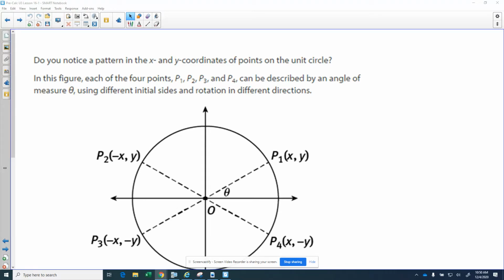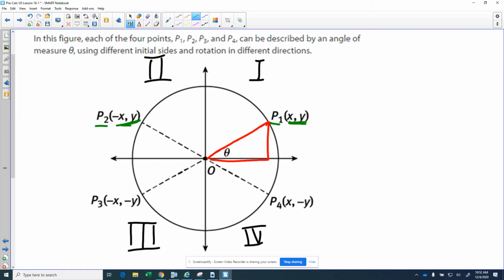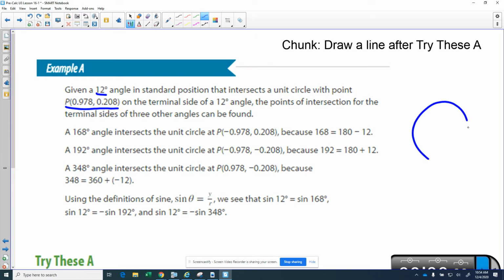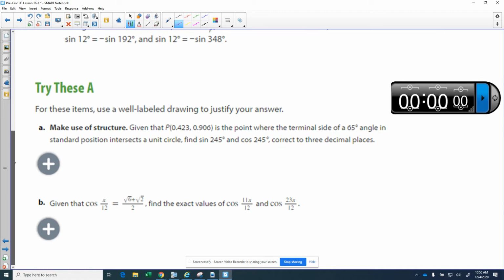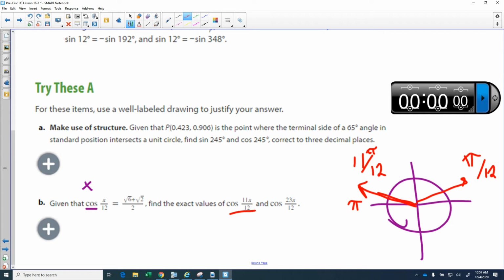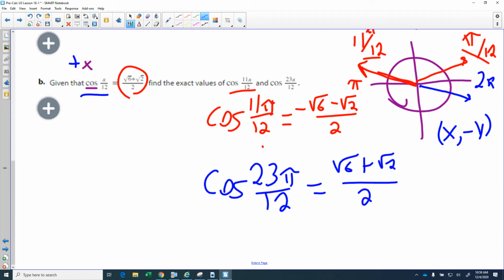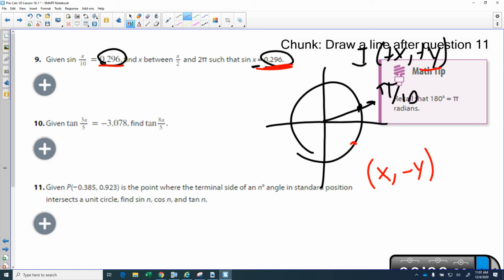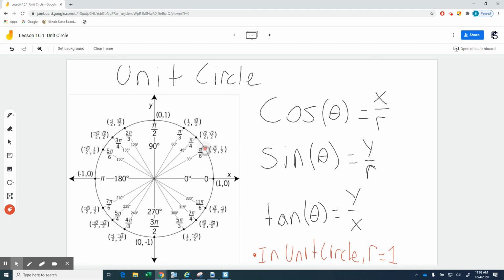Pre-Calc Lesson 16.2 Part 2